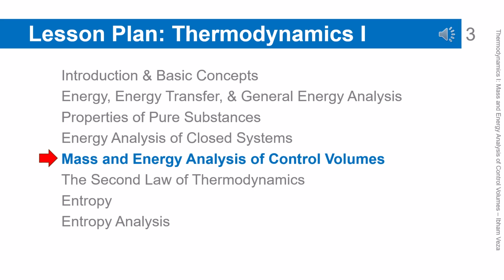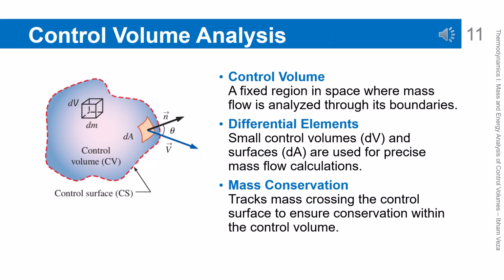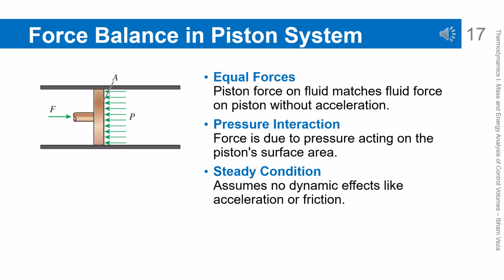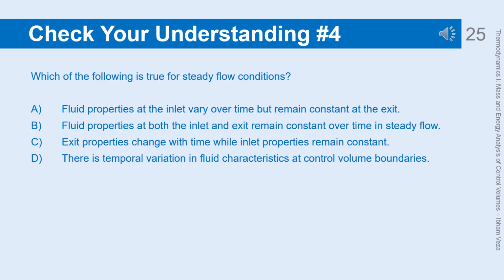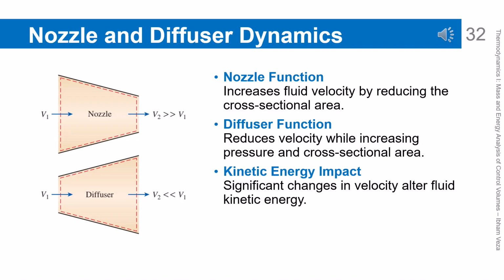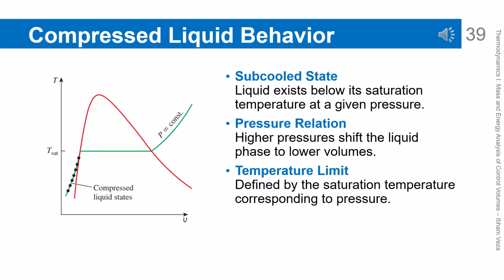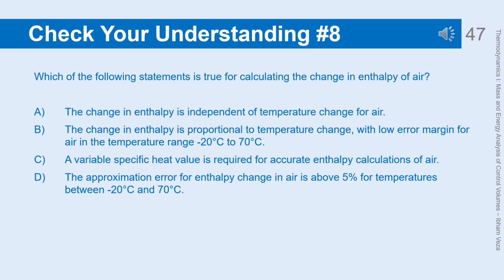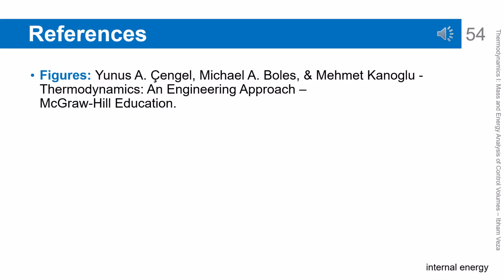Mass and Energy Analysis of Control Volumes: Thermodynamics I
Learn mass and energy analysis of control volumes in this Thermodynamics 1 extended lecture by Ibham Veza. This lecture explains mass conservation, normal and average velocity, volume and mass flow, control volume and control surface selection, flow work, energy transport by mass, steady-flow and unsteady-flow processes, enthalpy, turbines, compressors, nozzles, diffusers, throttling devices, mixing chambers, heat exchangers, compressed liquids, and tank charging processes. The lecture connects fundamental conservation principles with practical engineering applications and provides a systematic foundation for analyzing open thermodynamic systems. For additional engineering education resources and related materials,